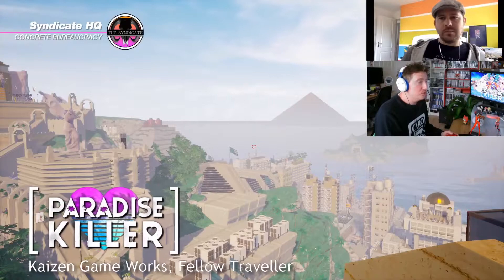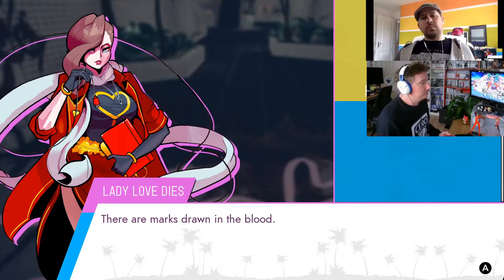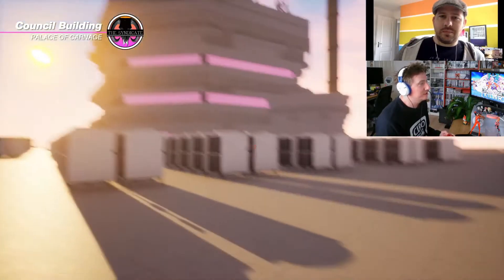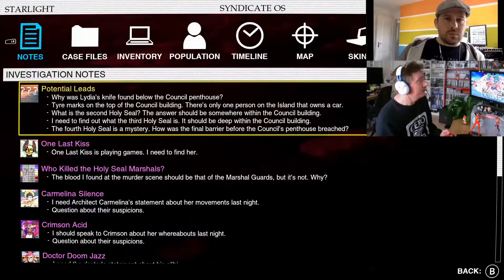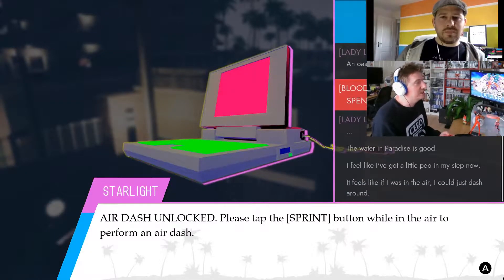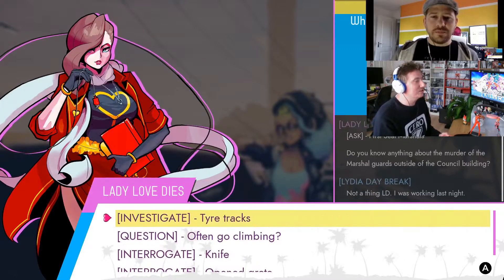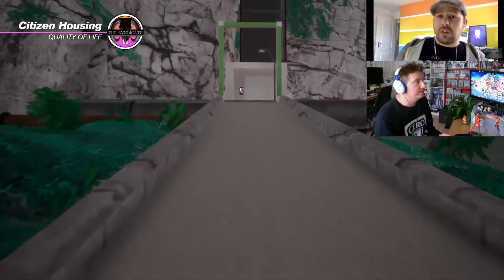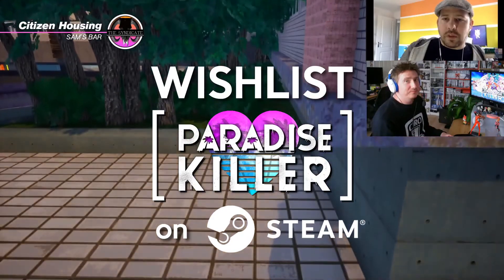Paradise Killer - 30 Minutes of Developer Gameplay Demo